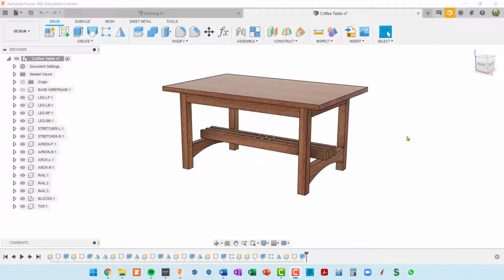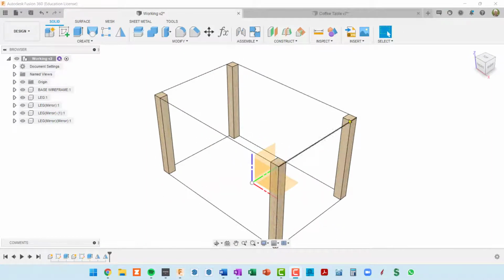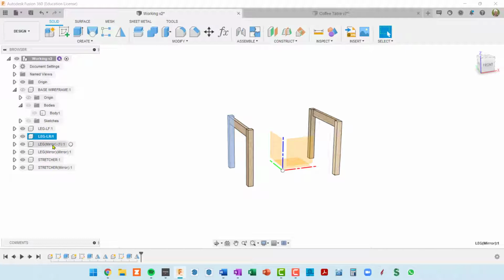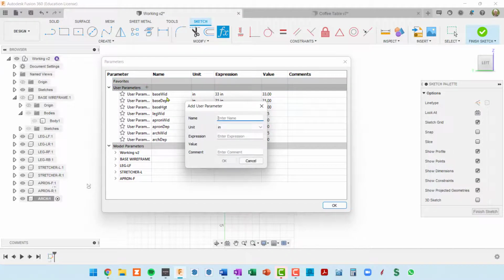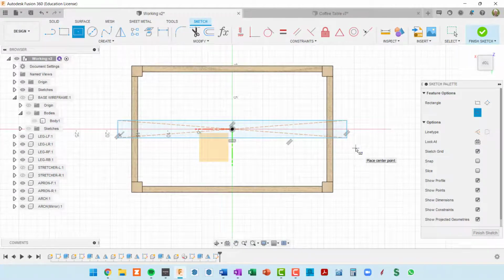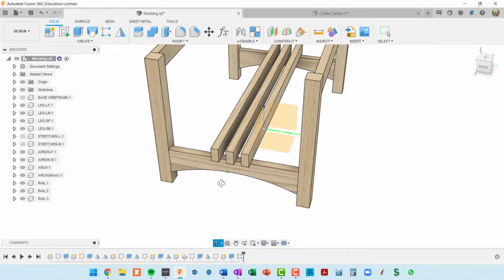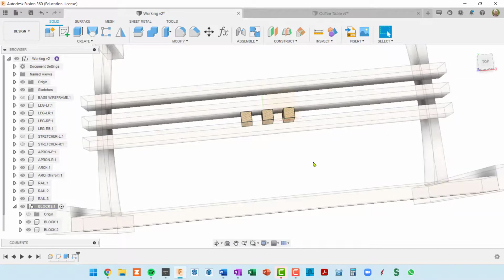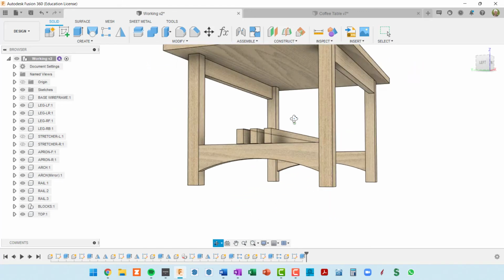Fusion 360 for Woodworking: Arts & Crafts Table, Part 1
Companion video for Session 4 project in the "Fusion 360 for Woodworking" course from Yestermorrow Design/Build School.  The project is a parametric Arts & Crafts cocktail table.  Part 1 covers making all the components.  In Part 2, joinery will be added.

Chapters:
00:00 Review of completed model
00:33 Table base wireframe
03:18 1st Leg
06:01 Remaining legs
07:46 Stretchers
16:44 Aprons
21:33 Arches
30:13 Rails
39:06 Blocks
48:29 Top